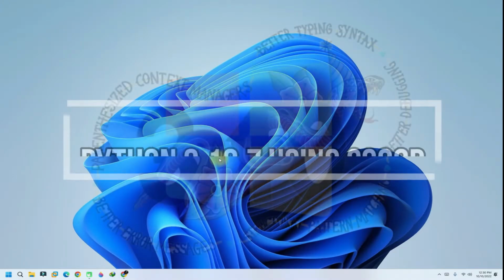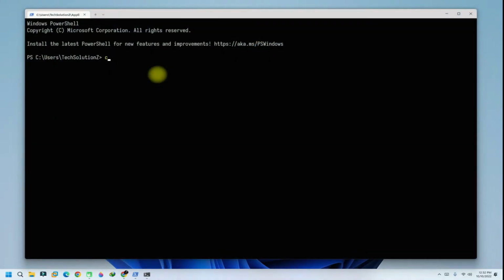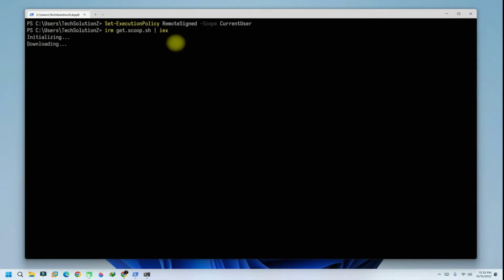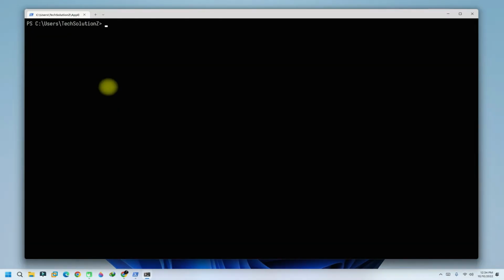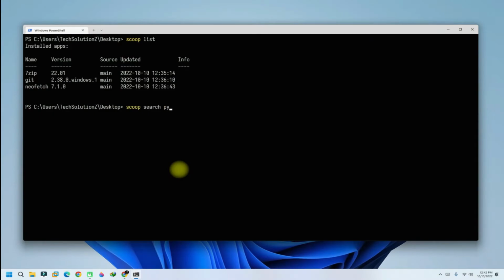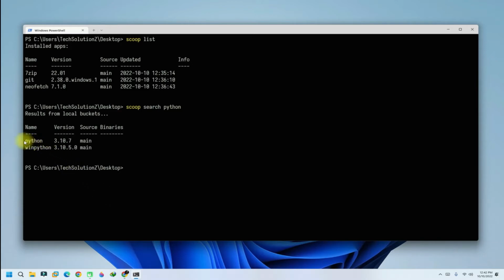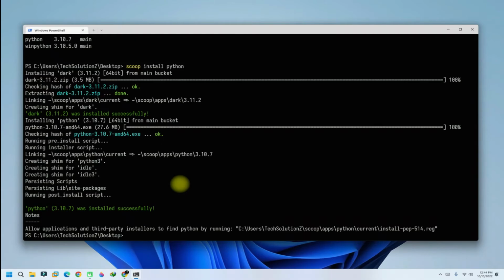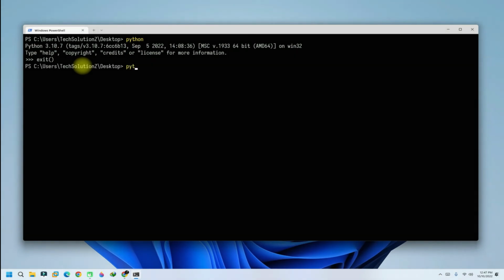How to Install Python 3.10.7 on Windows 11 using Scoop.sh -Command-line installer for Windows 11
How to Install Python 3.10.7 on Windows using Scoop-Command-line installer for Windows 11. Scoop installs programs you know and love, from the command line with a minimal amount of friction.

Commands List:
1. Set-ExecutionPolicy RemoteSigned -Scope CurrentUser # Optional: Needed to run a remote script the first time
2. irm get.scoop.sh | iex
3. scoop install python
4. python
5. python --version [ output: Python 3.10.7 or Python 3.10.8 ]

Python Versions: 3.10.7 | 3.10.8